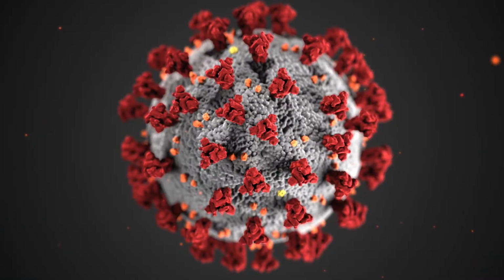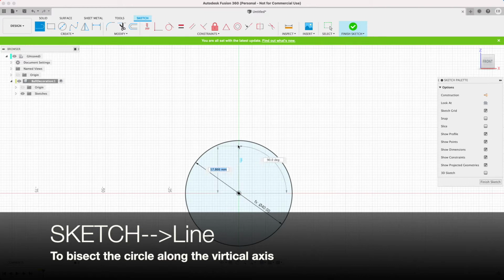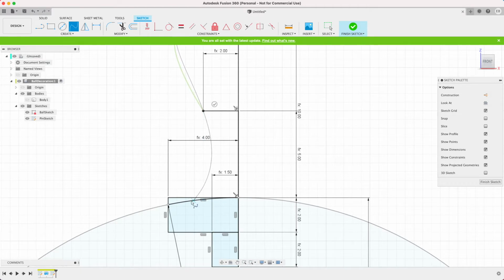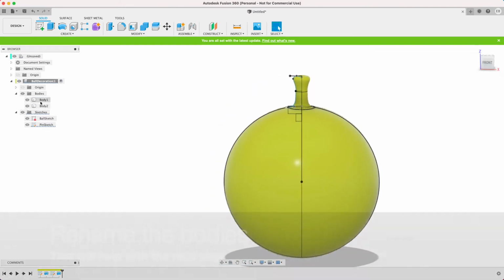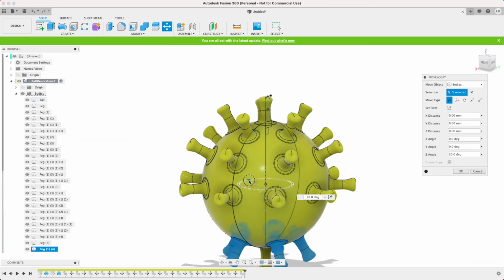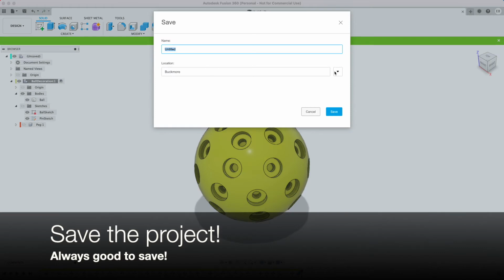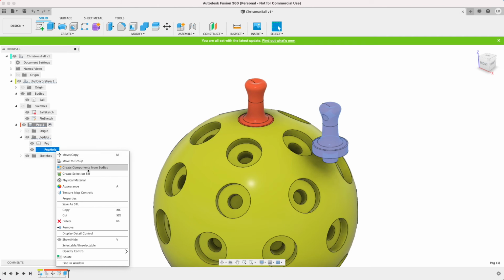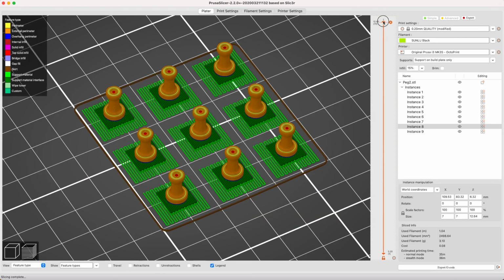COVID 19 Christmas Bauble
This describes how to create a Christmas Bauble using Fusion 360